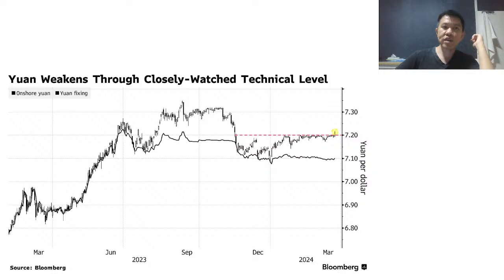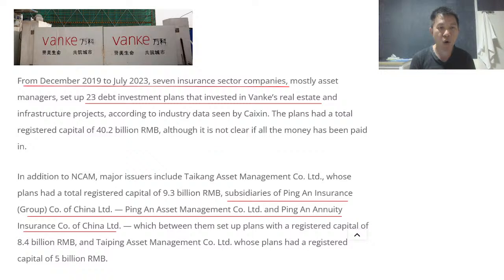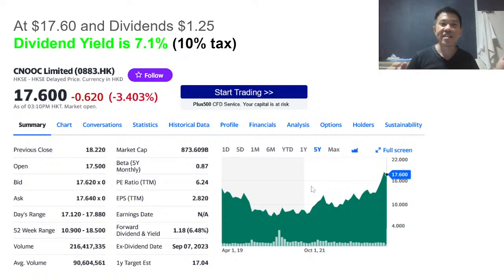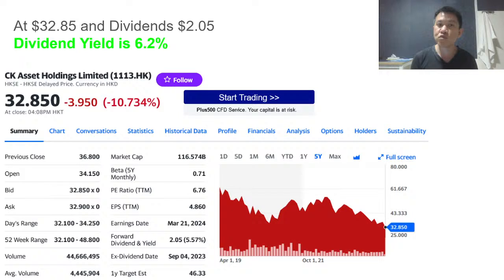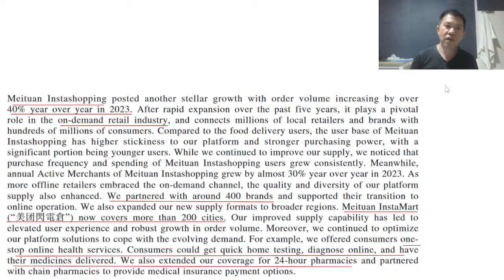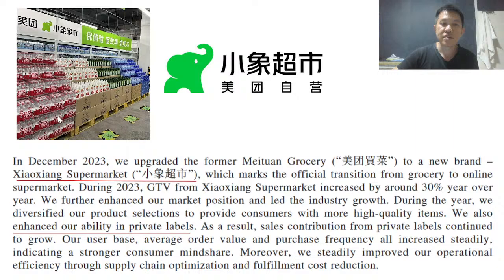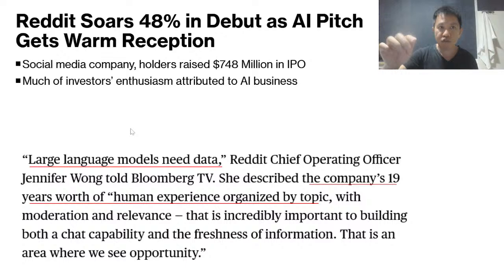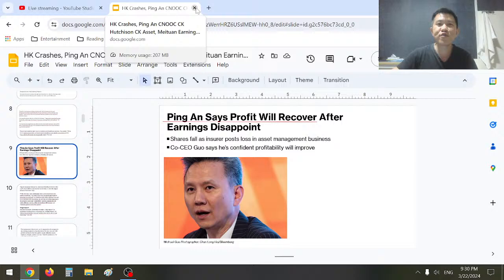HK Crashes, Ping An CNOOC CK Hutchison CK Asset, Meituan Earnings Discussion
0:48 HK Market Crashes Oh No
9:40 Ping An CEO Guides for Better 2024
21:15 CNOOC Earnings Disappoints
31:14 CK Hutchinson Earnings Results
39:47 CK Asset Holding
50:40 Meituan Green Dragon Lets Go!
1:20:45 Reddit IPO and Rockets

***All content here are for Education and Entertainment only***